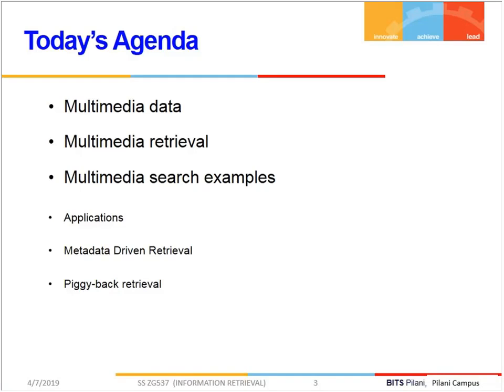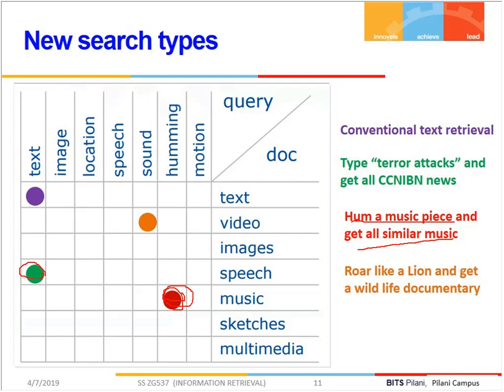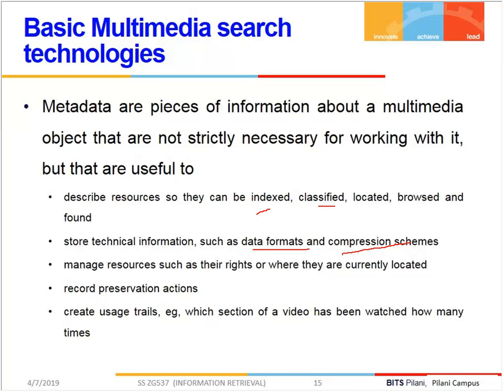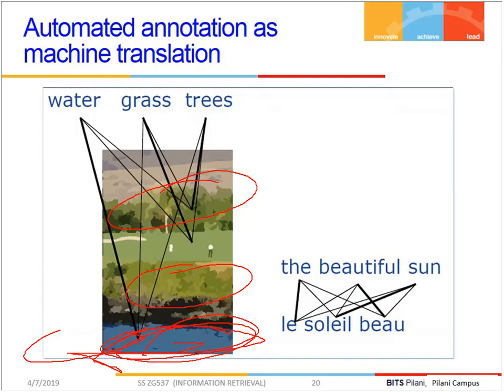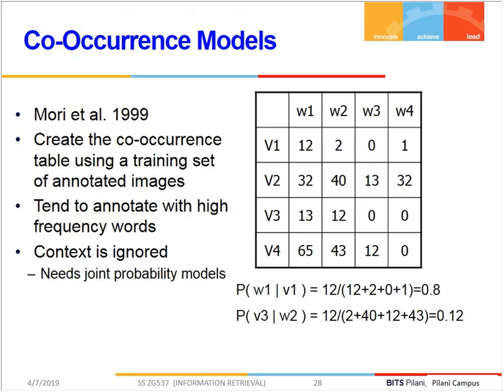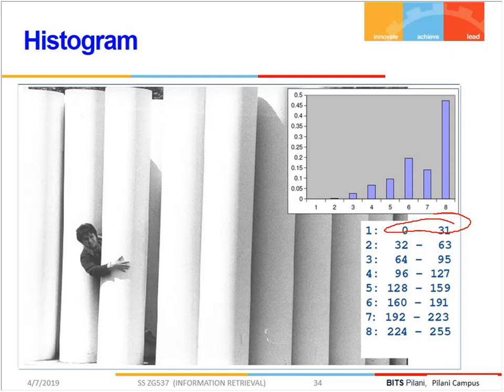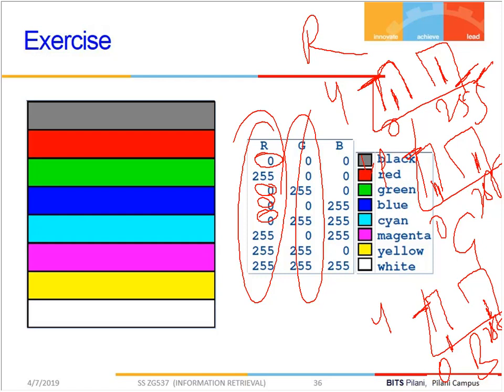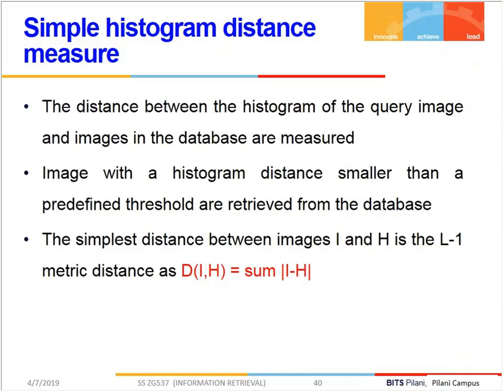S2 18 SS ZG537 L10 P 1